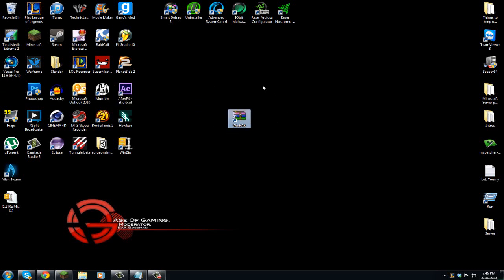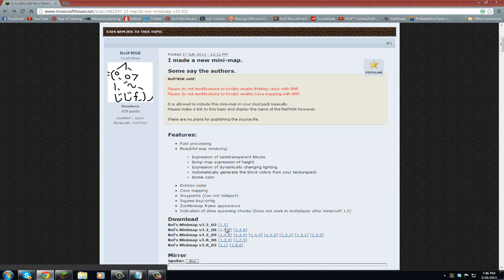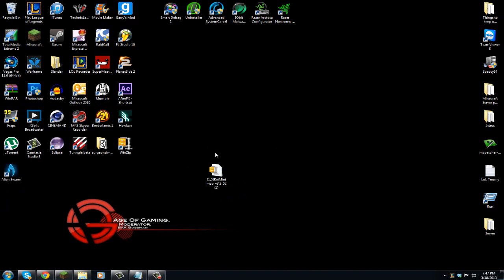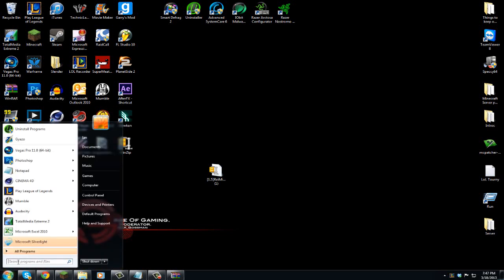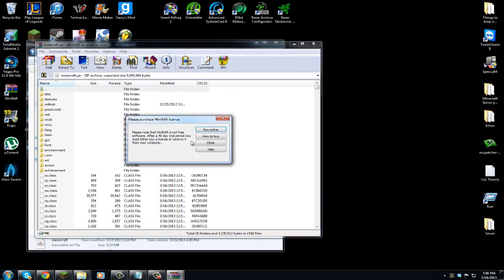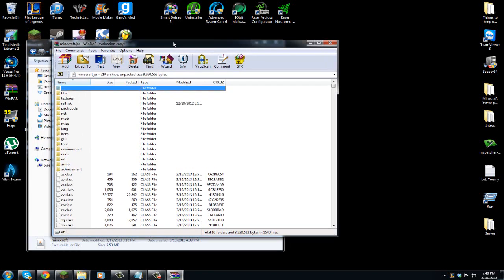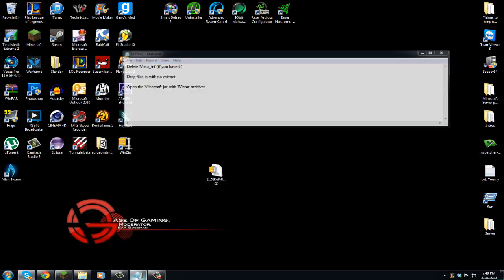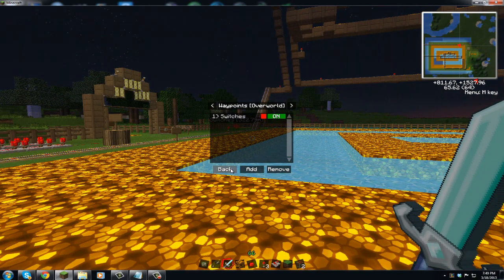How to get Rei's Minimap for Minecraft 1.5 | Tutorial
THIS WORKS FOR ALL UPDATES! Just get the correct .Jar File

In this quick and simple tutorial, I will be showing you how to get Rei's Minimap for Minecraft 1.5. I hope this helps! I made this Tutorial because the other ones I watched were complete crap and I knew I could make it easier for you guys :)